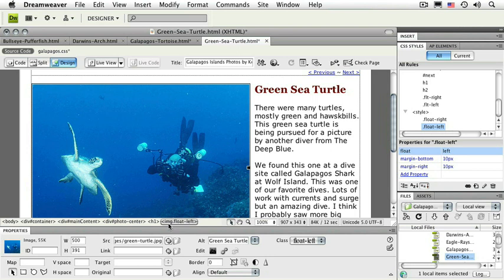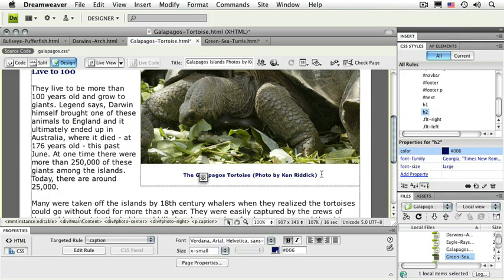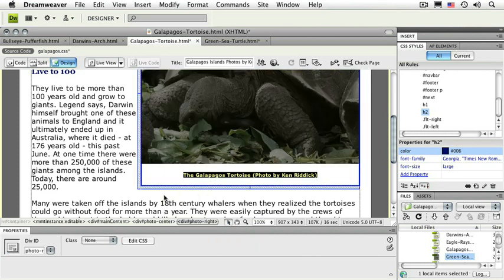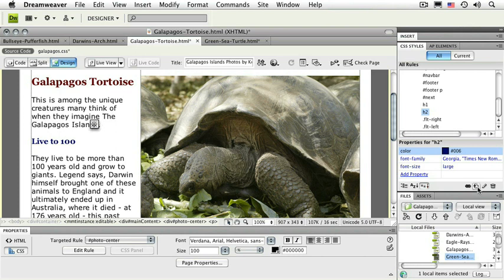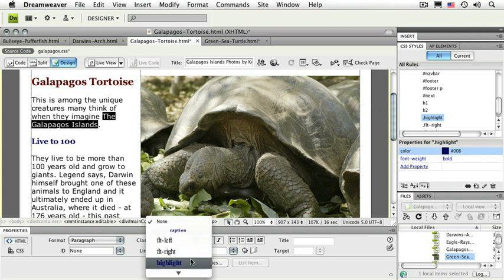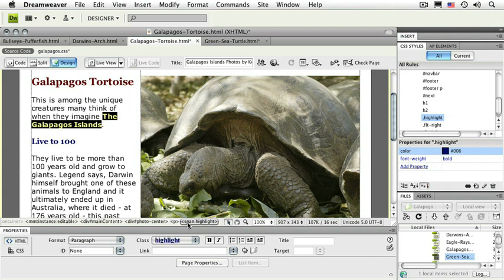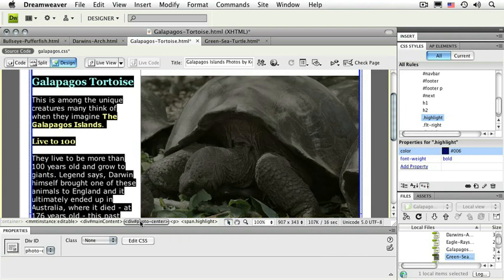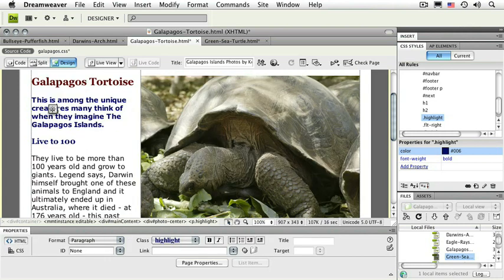CHAPTER 5.6. Comparing Span, Div, & P Tags.mov